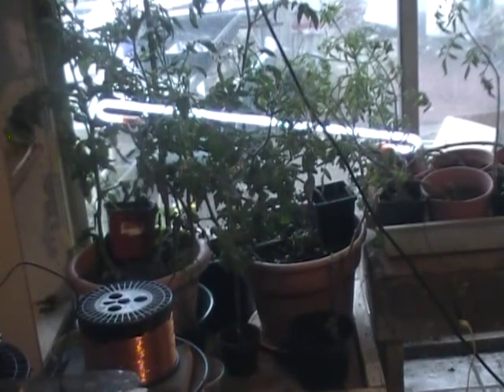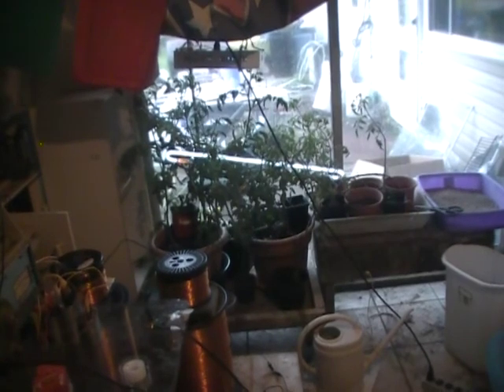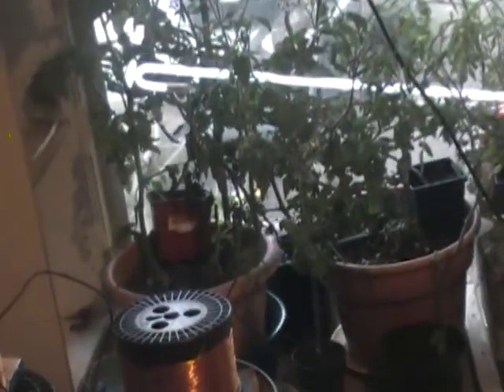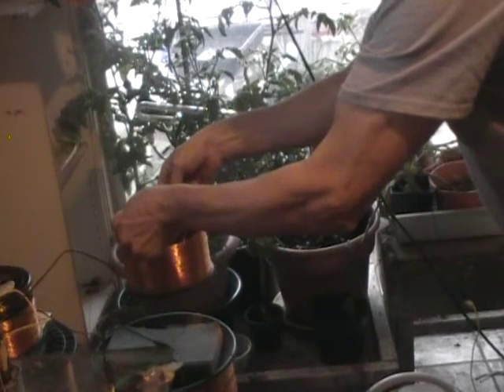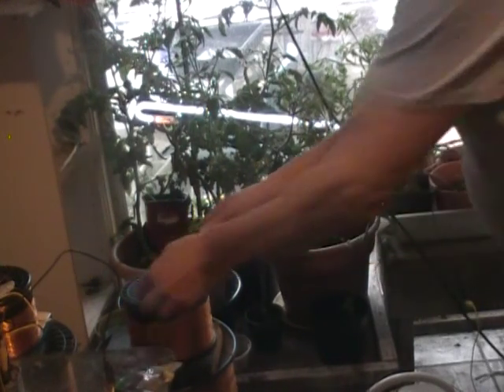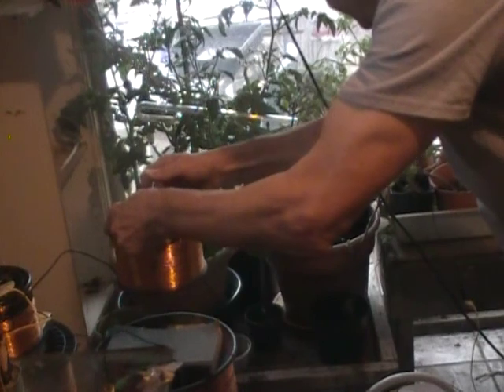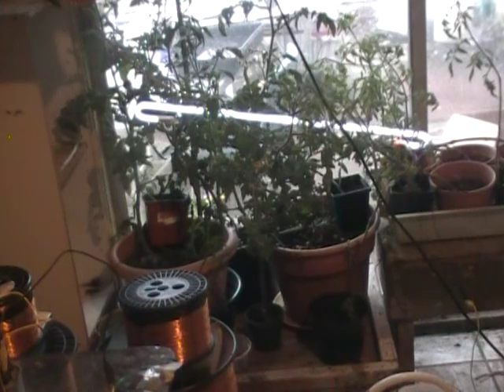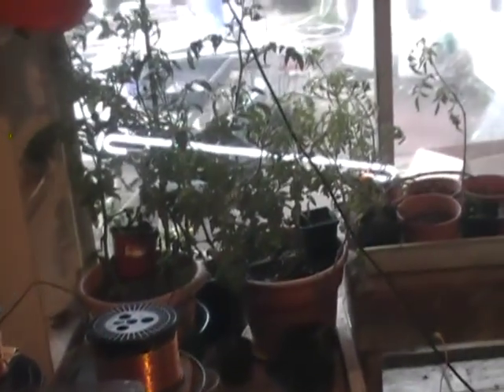Argon discharge across 60hz air core secondary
12 lb 23 gauge primary excites 75 lb 23 gauge secondary to ignite a long argon bulb. Blinking of a noble gas discharge is very problematic in making these demonstrations. but here the argon bulb seems fairly constant. If we take this 75 lb conical induction coil near 850 ohms of 23 gauge wire and connect it to the 60 hz line circuit from the variac, when we test for a capacitive bank having equal amperages to the inductive reactance the circuit is in series resonance.  In that condition having two opposite and equal reactances in series, we can put an amperage meter in the  circuit, and shorting either reactance will show the reactance current of its unshorted counterpart, which in this case will show equal values and this equal value reading for opposite shorts can consist of a test for the resonance. In this case the amperage and consequent voltage was shown to rise 16.6 fold from its reactive state for this coil. This is sufficient voltage to ignite a small neon across either voltage rise however just like the short reducing both the amperage and voltage back to its reactive state, the neon load essentially offers a current path OUTSIDE the series resonant pathway which in turn circumvents or shuts off the resonant effect and the voltage enabling the discharge to take place in the first place. The moment the discharge ceases the series resonant condition resumes itself until the voltage again becomes high enough to ignite the bulb, resulting in the viewer to see a bulb blinking a discharge in time. Now all these same phenomenon occur when the high induction coil receives its voltage from its air core magnetism primary source.